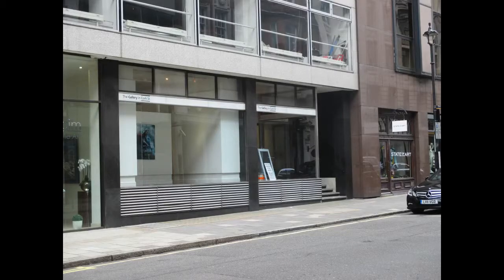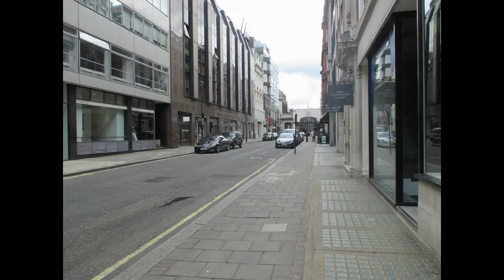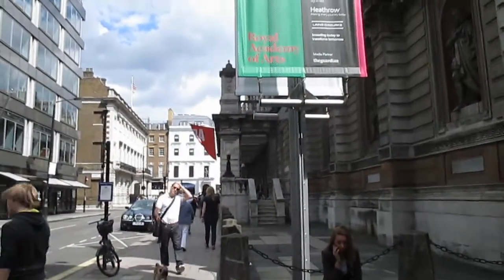The Gallery in Cork Street and The Crypt under St Pancras Church - Searching for space - Katy Fryd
I'm searching for a place suitable for an exhibition.  Might contain helpful info if you too are looking to exhibit in London.